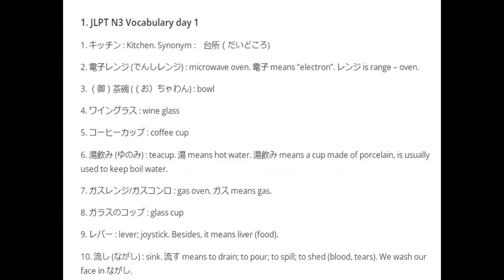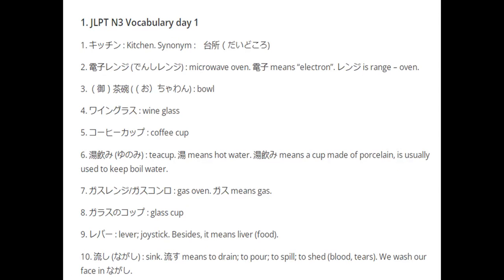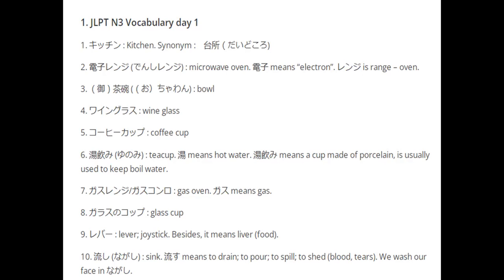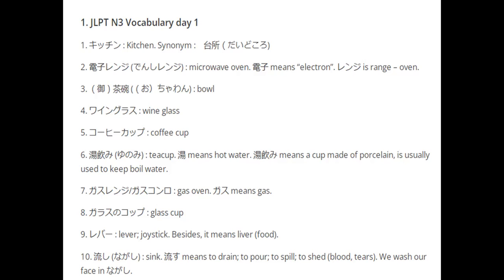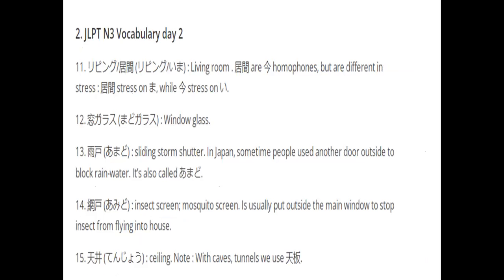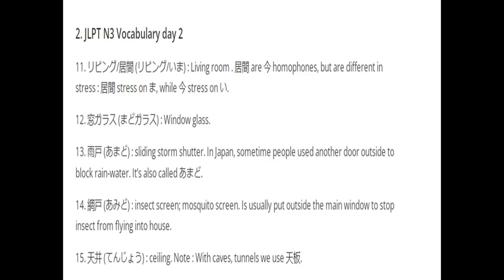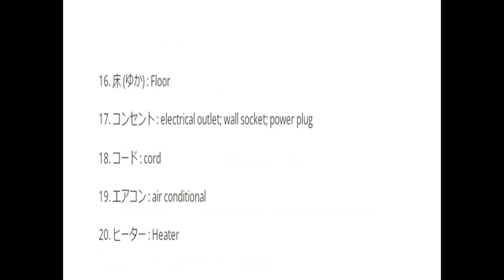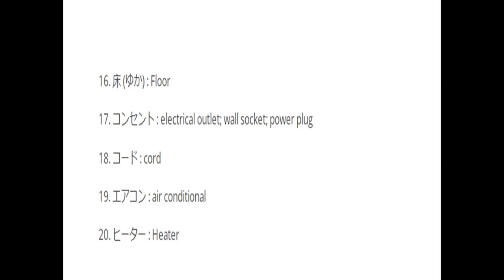JLPT N3 VOCABULARY DAY 2